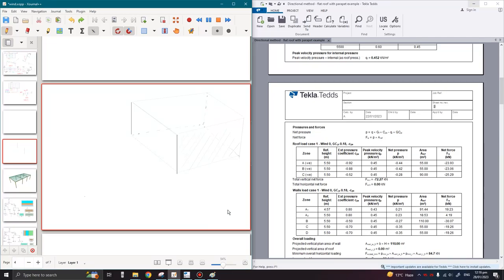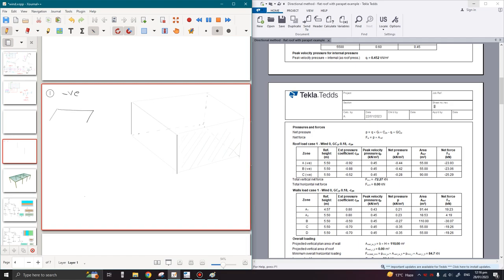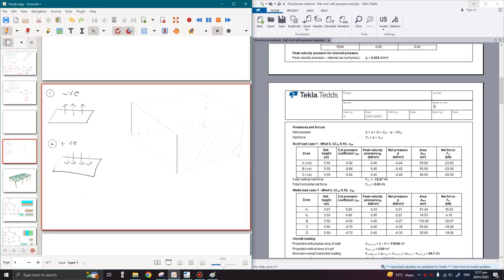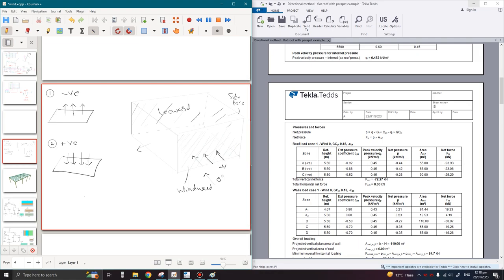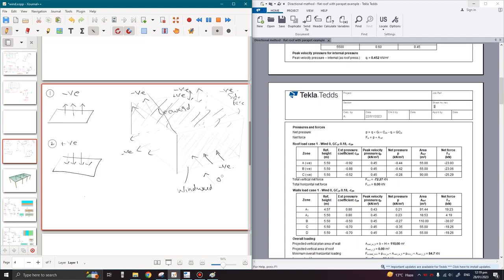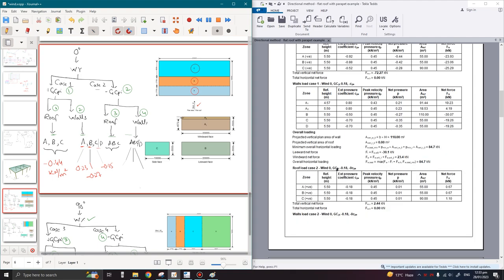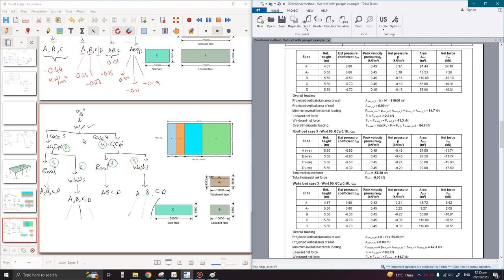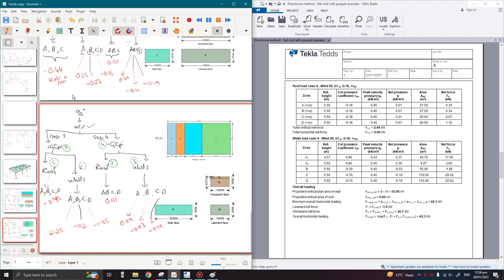Lecture 10 | Wind Load Calculation - 2 | Design of Steel Structures | SAP2000